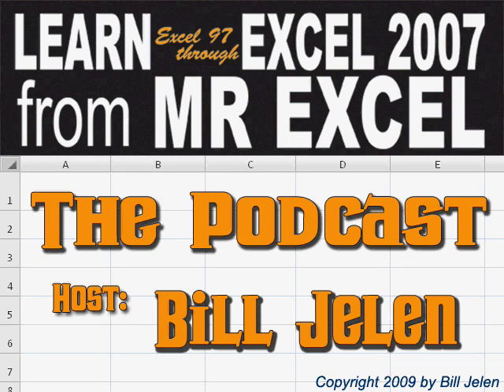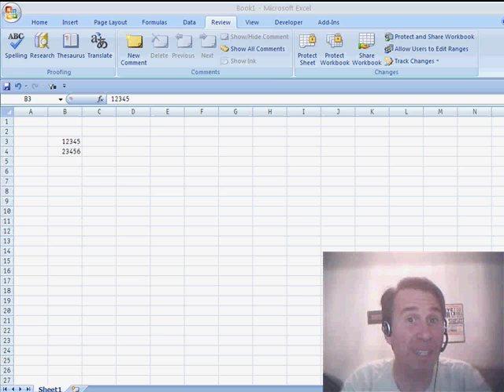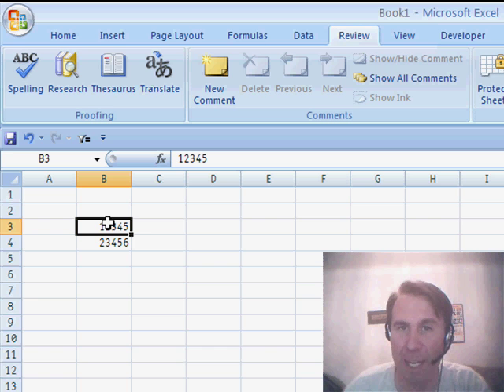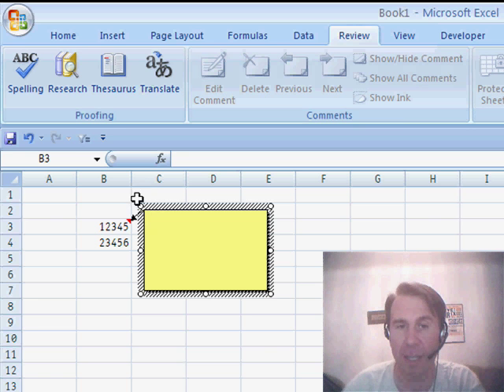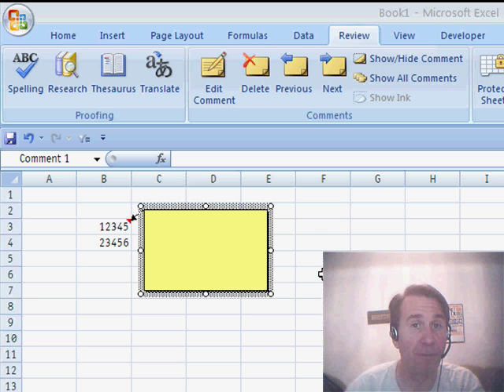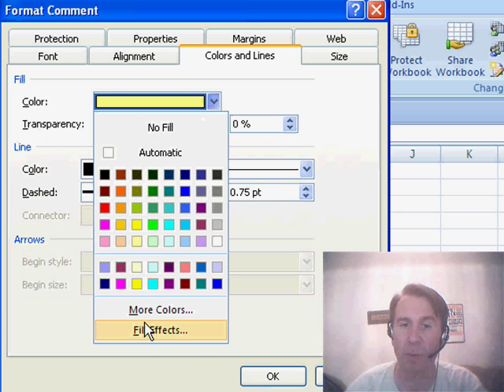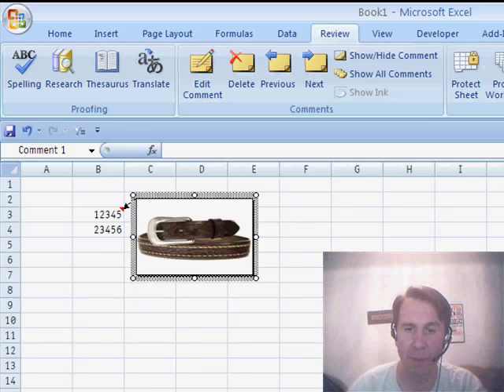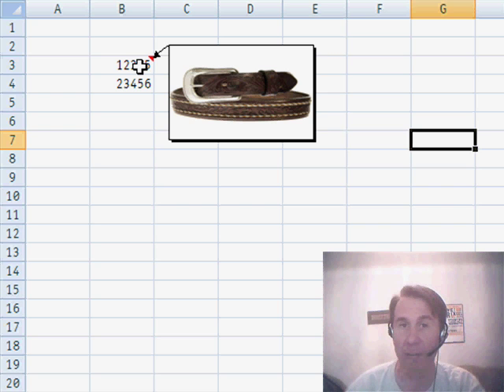Excel - Excel Tips and Tricks: How to Add Pictures to Excel Comments - Episode 1062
Microsoft Excel Tutorial - Excel Tips and Tricks: How to Add Pictures to Excel Comments.

Welcome to another episode of the MrExcel netcast, where we bring you the best tips and tricks for using Excel. In today's episode, we have a great question from Shaw about how to display a picture when hovering over a cell. This is a cool trick that has been floating around for a while, and I'm excited to show you how to do it.

First, we will create a comment attached to the cell. Simply right-click on the cell and select "New Comment." Then, delete the text in the comment so that it is blank. Next, we want to change the comment format so that it appears as dots instead of diagonal lines. To do this, click on the diagonal lines and they will change to dots. Then, we can format the comment by right-clicking and selecting "Format" or by pressing CTRL 1. In the Format Comment menu, we can change the color and add a picture.

To add a picture, go to the "Fill Effects" tab and select "Picture." Then, click on "Select Picture" and choose the image you want to display when hovering over the cell. For this example, I chose a bright red belt. Once you click "OK," the comment will now display the picture when you hover over the cell. This is a great way to add visual aids to your Excel spreadsheets.

I hope you enjoyed this tip and found it useful.

Table of Contents:
(00:00) Introduction
(00:15) Creating a picture comment
(00:37) Formatting the comment
(00:54) Changing the color and adding a picture
(01:15) Result of adding a picture
(01:25) Viewing the picture comment
(01:41) Clicking Like really helps the algorithm

This video answers these common search terms:
Adding visual elements to Excel comments
Changing comment format in Excel to show pictures
Cool trick: displaying images on hover in Excel comments
Enhancing Excel comments with pictures
Excel comment customization: adding pictures
Excel tip: displaying images in comments
How to create a comment with a picture in Excel
MrExcel netcast: displaying images in Excel comments
Step-by-step guide for adding pictures to Excel comments
Tips for making your Excel comments more visual
Using Fill Effects to add images to Excel comments
YouTube tutorial on adding pictures to comments in Excel

Xiao asks how to have a picture appear when you hover over a cell. Episode 1062 shows how to solve this problem.